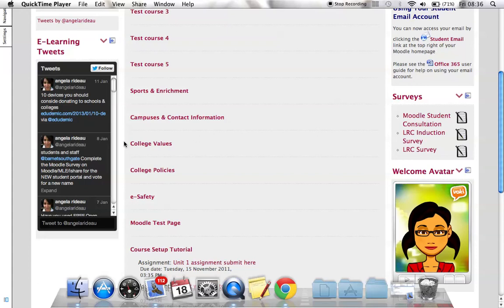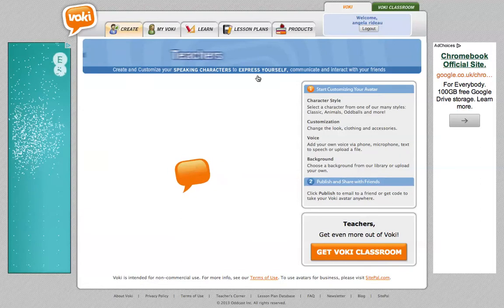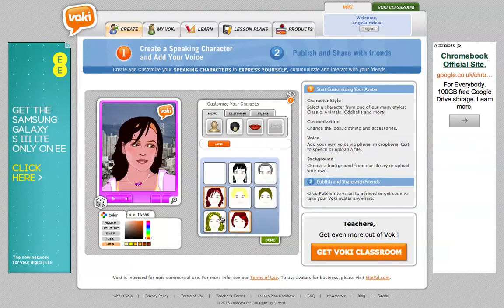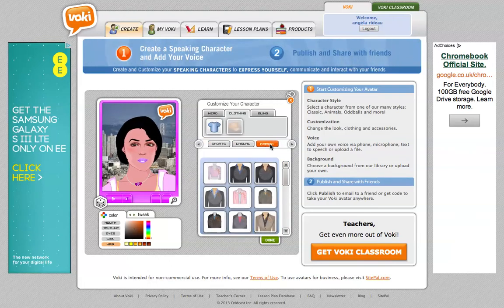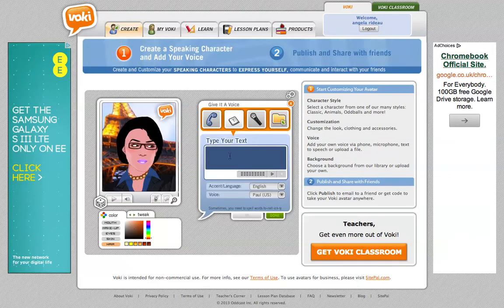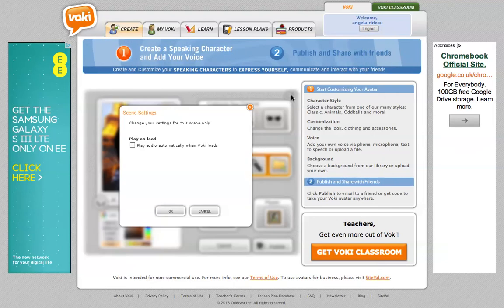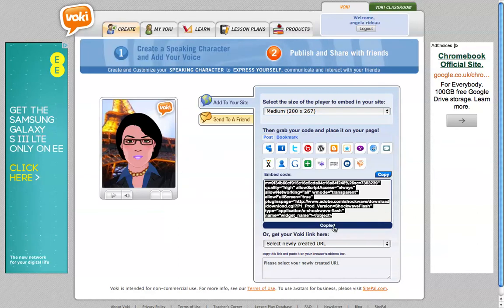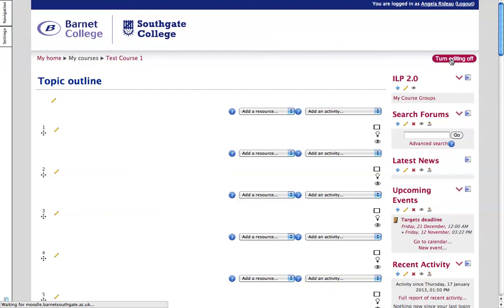Voki Avatar Tutorial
Design a virtual avatar using ww.voki.com and integrate it within your moodle pages/ teaching resources. You can use Voki for announcements.